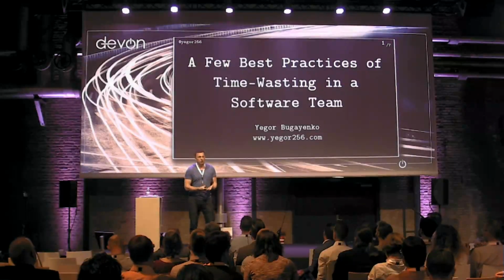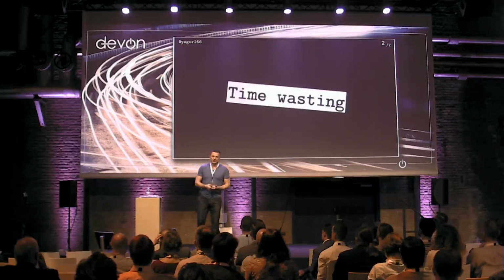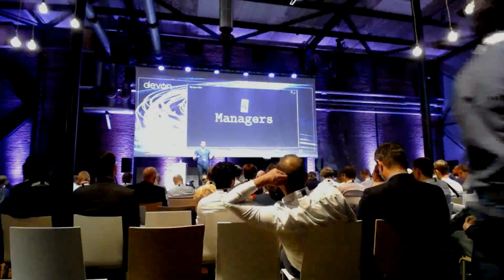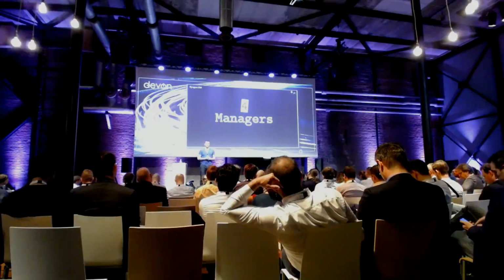Yegor Bugayenko - Four Best Practices of Wasting Time @ DevOn Summit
Yegor Bugayenko
CEO at Zerocracy
Yegor is CTO at Teamed.io, a software development company with an extremely distributed working model; an author of “Elegant Objects”; a regular blogger a proud holder of PMP and OCMEA certifications; a hands-on Java developer and a lead architect of rultor.com and takes.org; lives in Palo Alto and Kyiv.
Four Best Practices of Wasting Time
Time is what any project buys from its participants in order to create the product. To see a working piece of software we have to invest time in it. The time of programmers, testers, managers, and DevOps. Most projects are very inefficient time-wise, wasting a lot of that valuable resource. Let’s find out how to stop that inefficiency or at least minimize it.